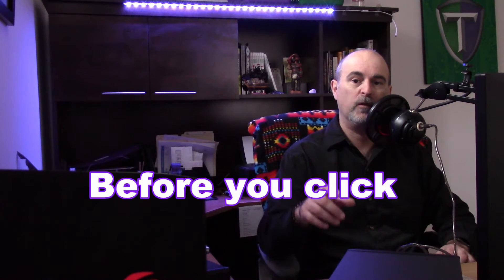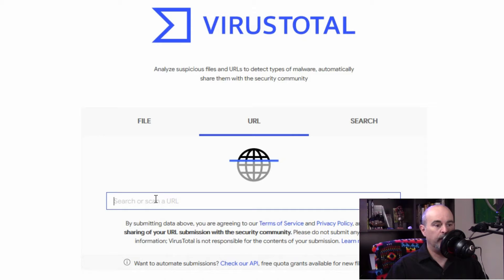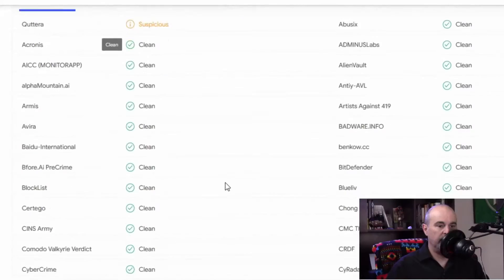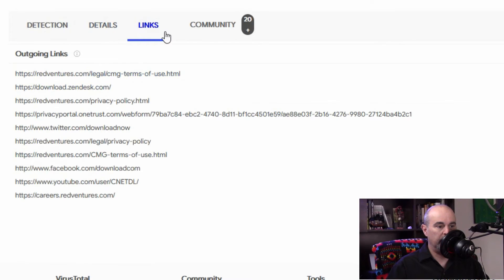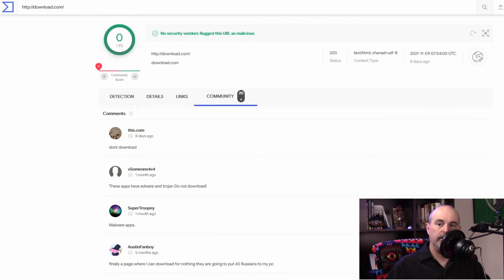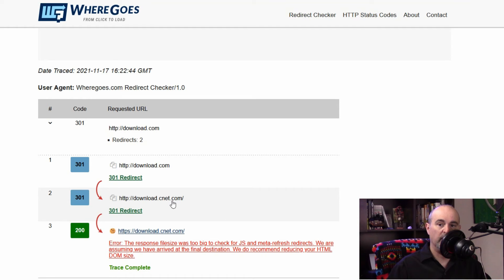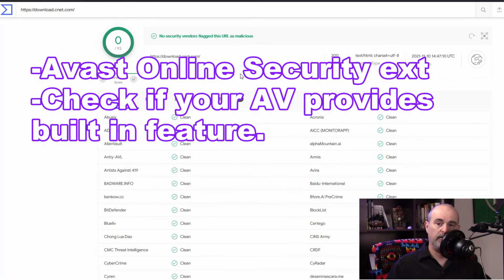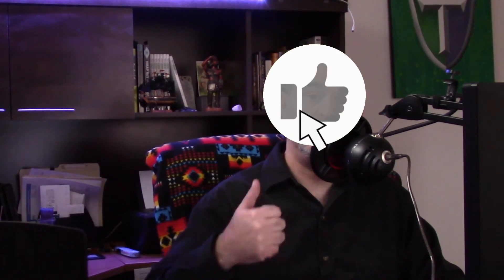How to check website for viruses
In this tutorial, I'll show you three ways to safely check websites before you visit them whether a Google search or a link in an email someone sent you.  Check before you click.

CHAPTERS
0:00 Intro
0:16 Markers on Google
0:40 Scanning websites
3:27 Checking for redirections
4:21 Summing it up